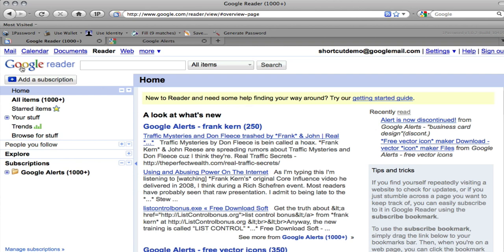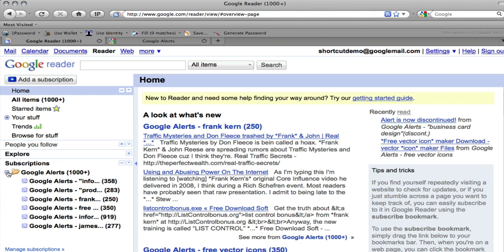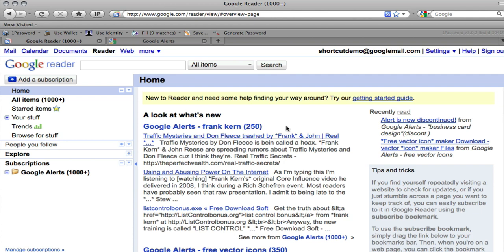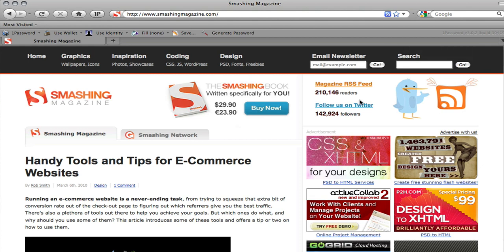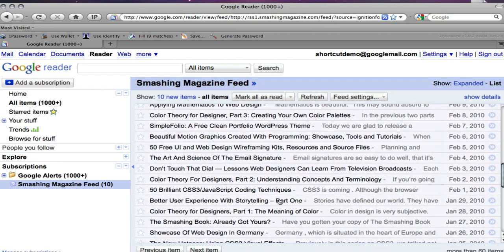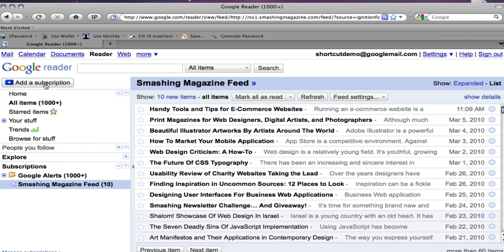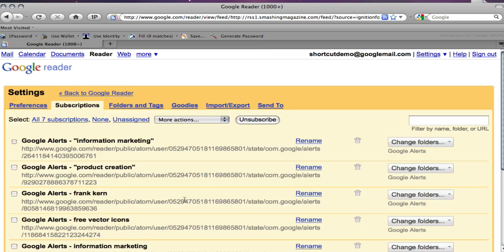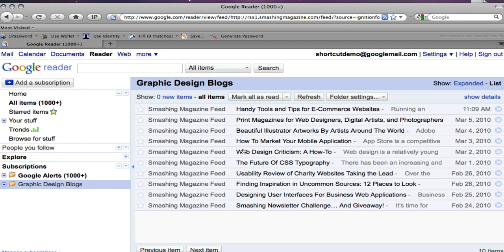How I Monitor Content In My Niche With RSS Feeds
In this video I'll show you how I use RSS feeds in my online business to track content, find out what's happening in my niche, and get new ideas for content for my own blog and business.